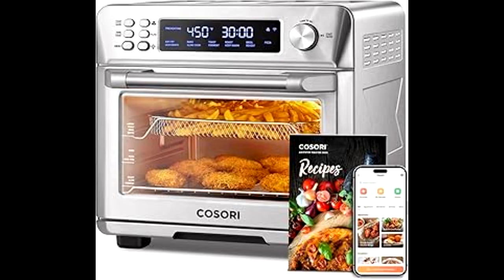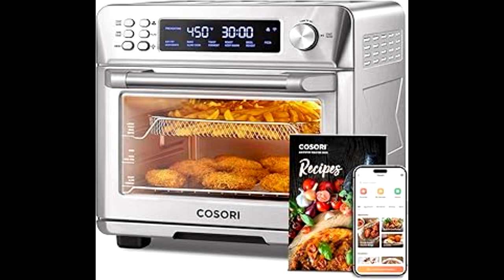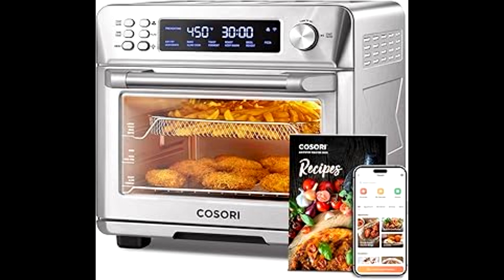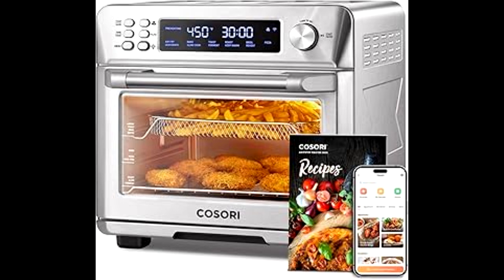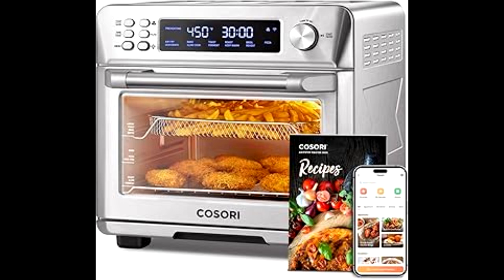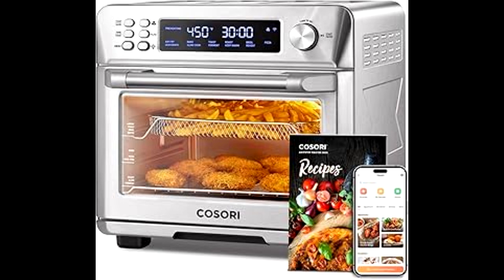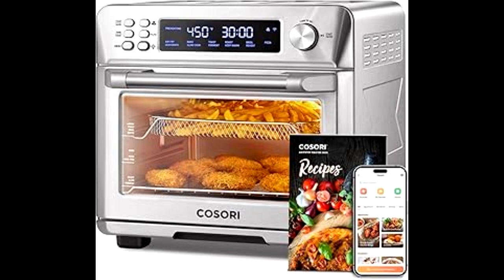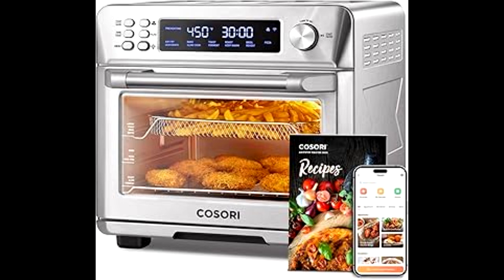COSORI Air Fryer Toaster Oven Combo || known for best kitchen companions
Hi guys if you want to buy this COSORI Air Fryer Toaster Oven Combo with heavy discount price then please visit this
"One feature I love is the customizable settings. You can easily set your preferred cooking times and temperatures, and the COSORI even lets you save those settings for future use. Plus, they’ve included a 30-recipe booklet, so getting creative in the kitchen is super easy."